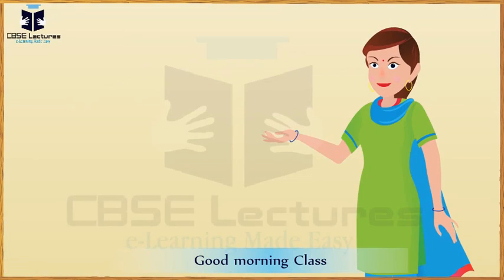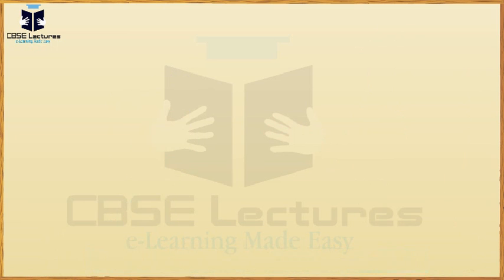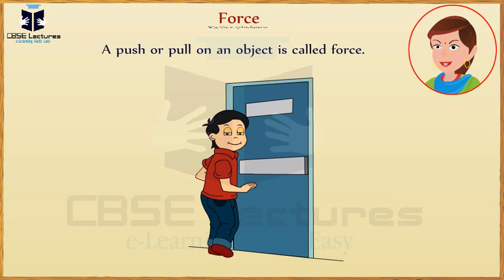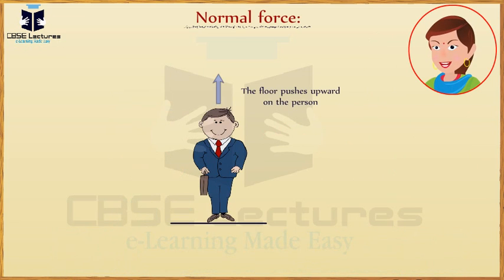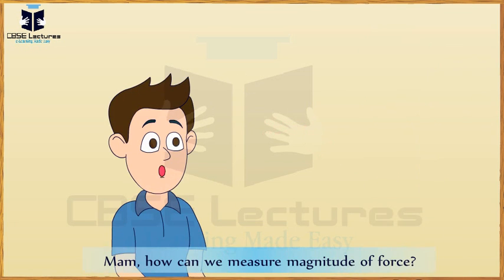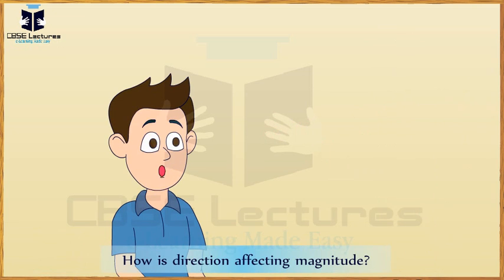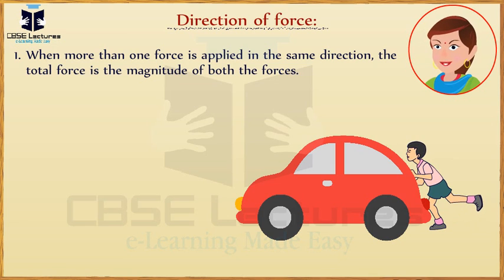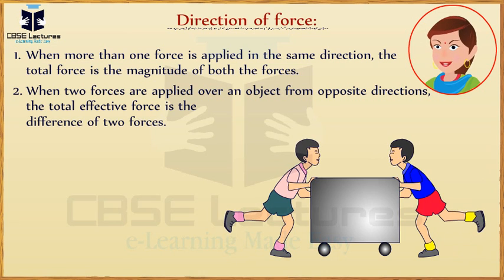Force and Pressure Class 8 Science CBSE Lectures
Force

A push or pull on an object is called force.

Force is an interactive phenomenon that is , effects of a force will only be known when it interacts with other object.

Normal force:

Force has a magnitude as well as direction.

The strength of force is its magnitude. It is expressed in units ‘Newton’.

1 Newton is the force which can make an object of 1 kilogram mass to move at a speed of 1 meter per second.

Direction of force:

When more than one force is applied in the same direction, the total force is the magnitude of both the forces.

When two forces are applied over an object from opposite directions, the total effective force is the difference of two forces.

If two forces are applied in the opposite direction, but the net force acting on the object is equal to the difference between the forces.

Effects of force:

A force can move a stationary object.

A force can stop a moving ball.

A force can change the speed of moving object.

A force can change the direction of moving object.

A force can change the shape of an object.

Contact forces

Non Contact forces
Contact forces are those types of forces that we deal when two objects are directly or in directly in physical contact
Non contact forces
Force that comes into action without interaction between two objects is called non-contact force.

Examples of Non contact forces are ; Magnetism , Electromagnetism , Gravity

CONTACT FORCES
Muscular force: Force caused by the action of muscles is called muscular force.

Friction:
Force acting between the surfaces of two objects is called the force of friction.

Non contact forces:

Magnetic Force:

Force exerted by a magnet on another magnet or on magnetic substances is called magnetic force.

Electrostatic Force:
Force exerted by a charged body is called electrostatic force. A charged body attracts an uncharged body.

Gravitational force:
The pull exerted by objects processing mass is called gravitational force